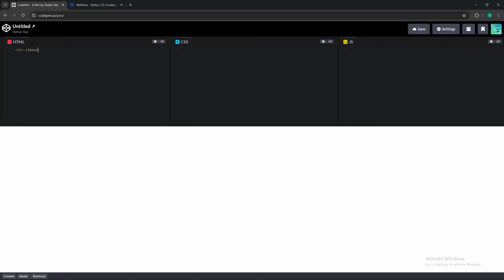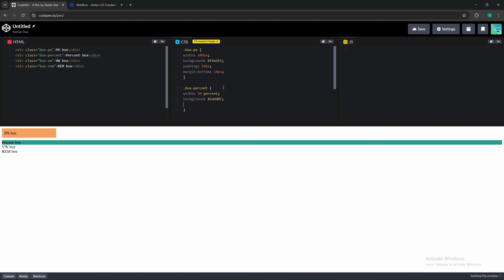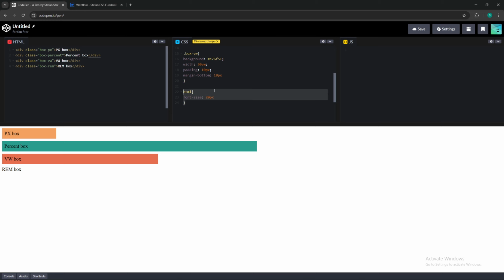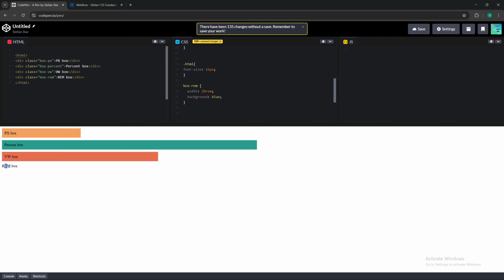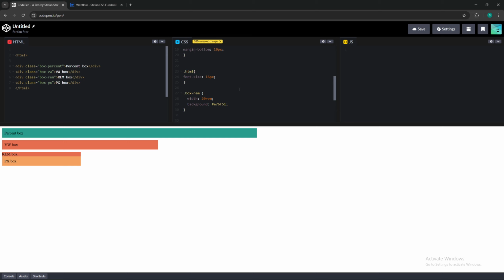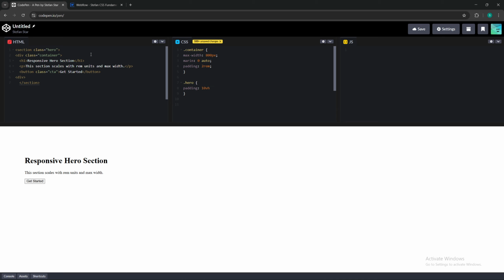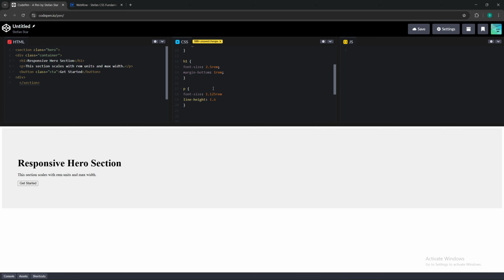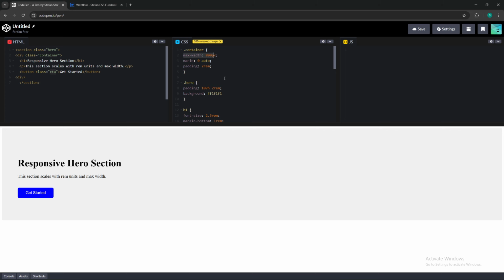Learning CSS - Size Units - Day 36 Of my Webflow Learning Journey - Learn with me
Day 36 of my journey. Today I learned all the important size units in CSS and how they affect layouts in Webflow. I finally understand when to use px, rem, em, percentages, and viewport units so my designs stay clean, scalable, and consistent.